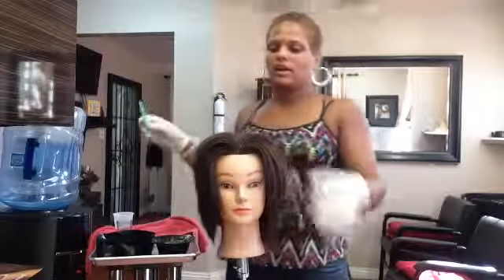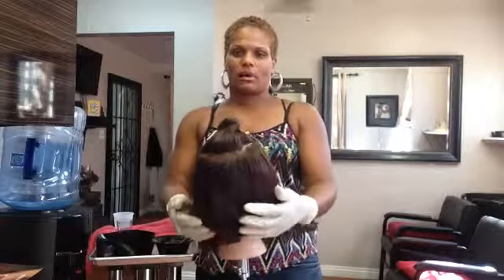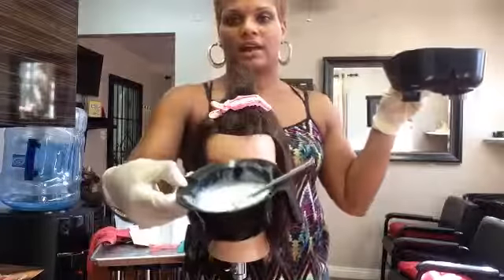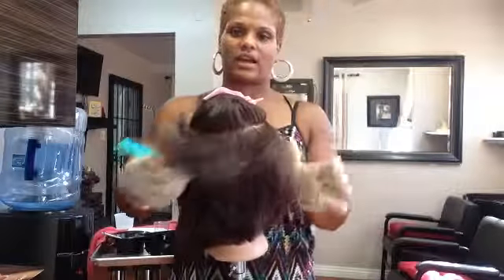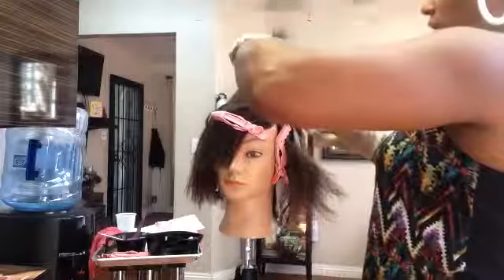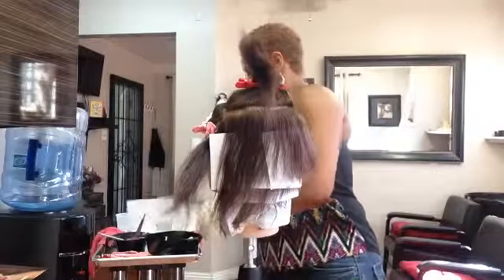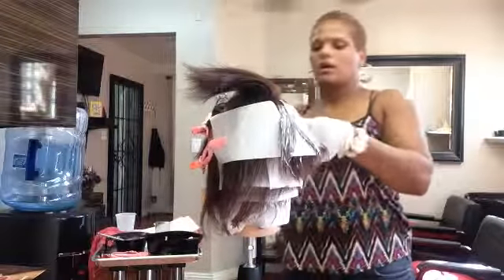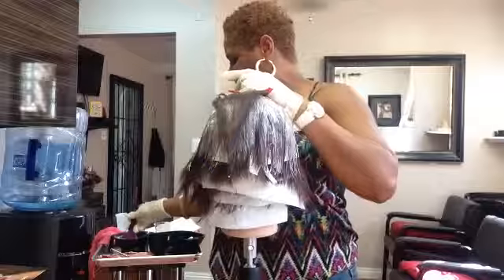Creative color techniques to enhance a hair cut like a bob